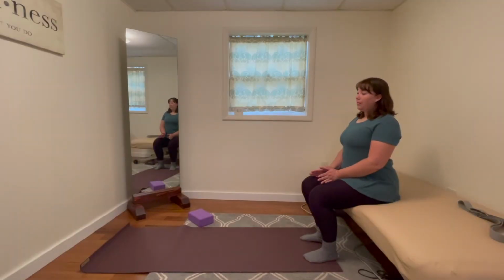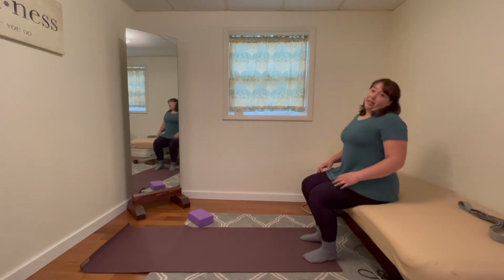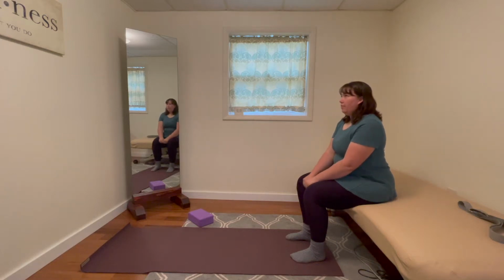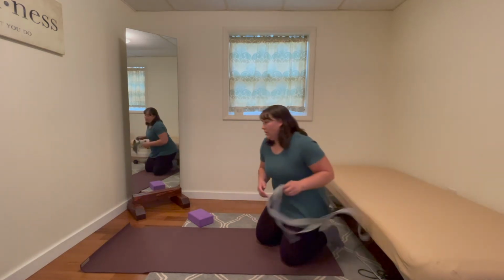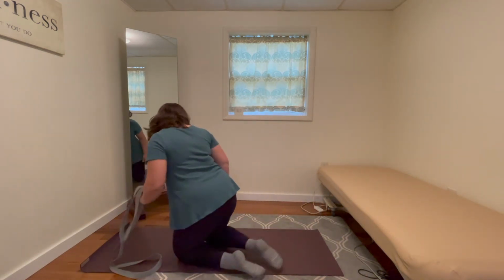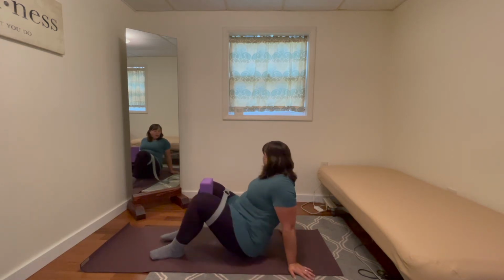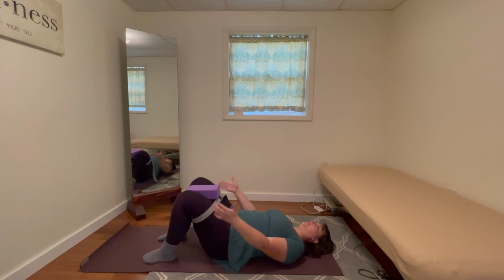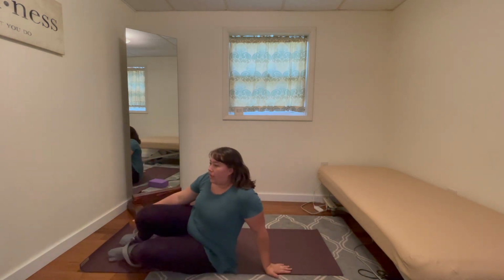Sacral reset video 059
October 2021, Sacral reset video 059
This month we modify for sciatica. We explore some gentle pose modifications along with some more intense ones, all of which can be utilized along a healing journey.
This video is designed by and features Alecia Croft, LMT and RYT-200